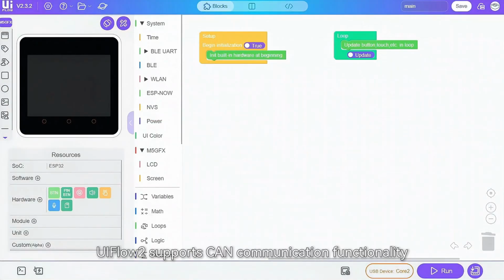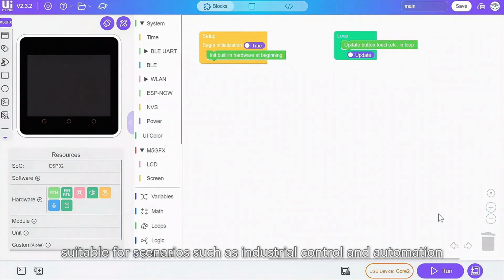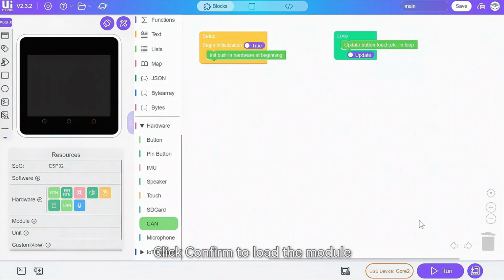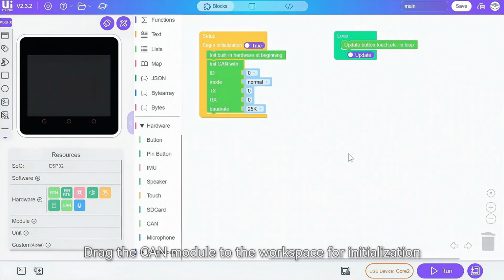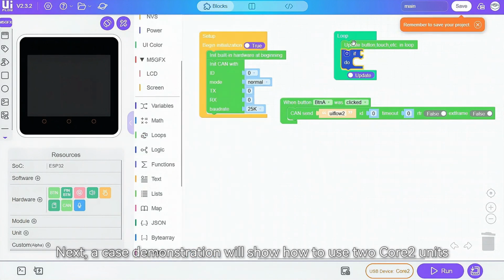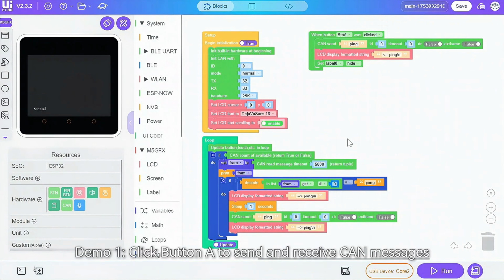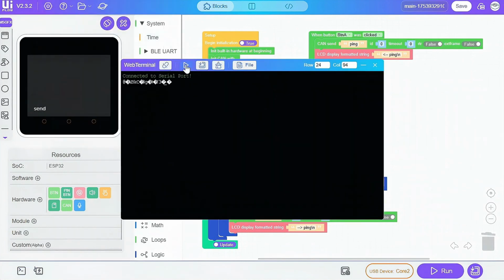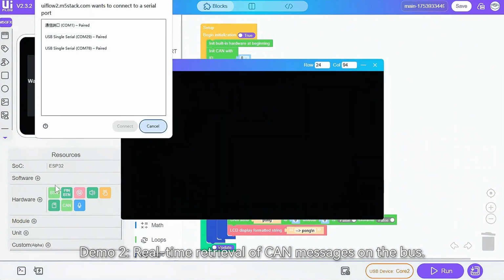【UiFlow2 Basic Tutorial 】CAN